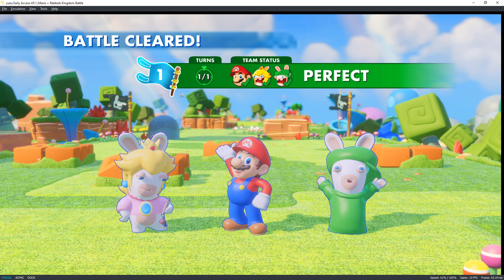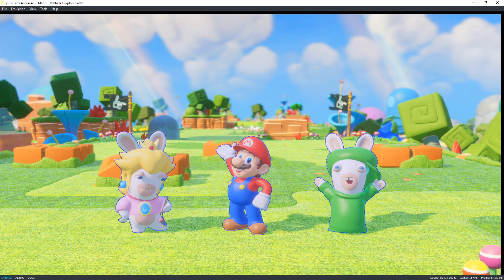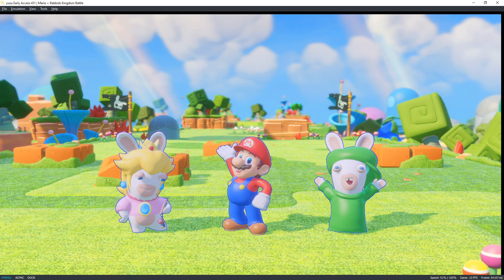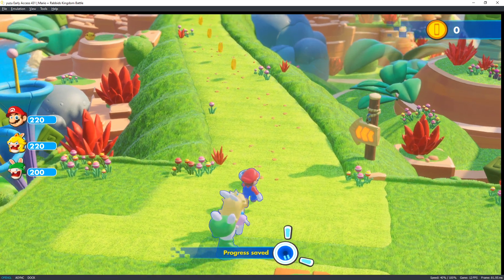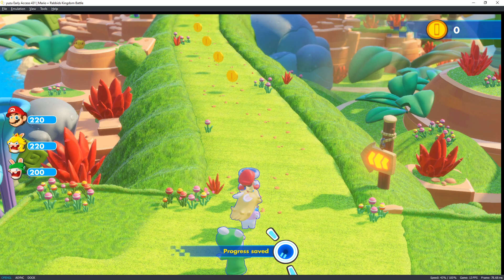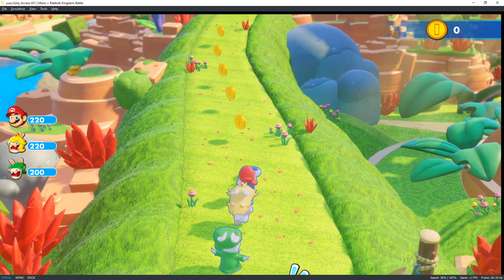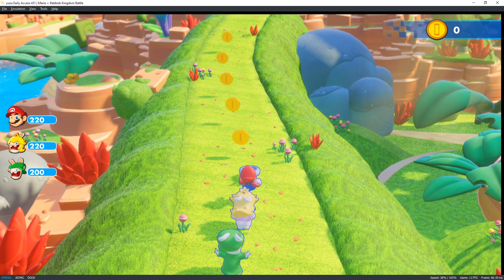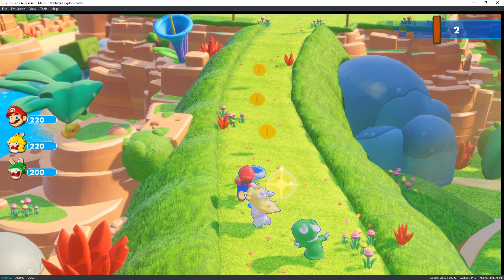Yuzu EA 431 | Mario + Rabbids Kingdom Battle [SWITCH EMULATION]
ingame with performance problems

leave a comment on what you want to see tested on YUZU, RPCS3, XENIA, PPSSPP, CITRA, CEMU, RYUJINX etc. The comment with a suggestion with the most likes is the one i will test next.

About Yuzu
Yuzu is an experimental open-source emulator for the Nintendo Switch from the creators of Citra.

My spec:
GPU: RTX 2080 Ti
CPU: Intelt(R) Core(TM) i7-7800X CPU @ 3.50GHz
Memory: 32 GB RAM (31.71 GB RAM usable)
Operating system: Microsoft Windows 10 Home